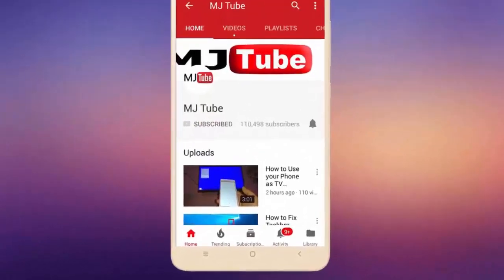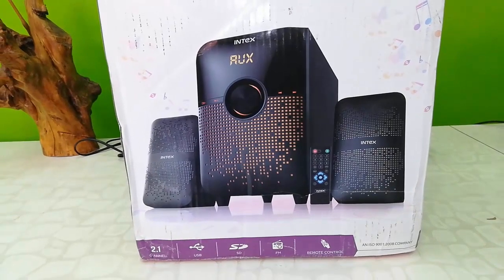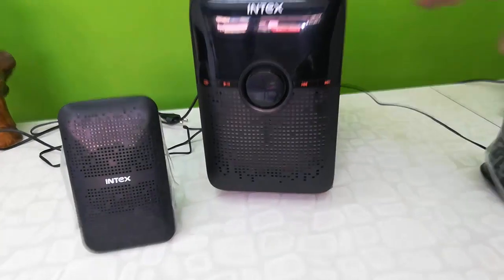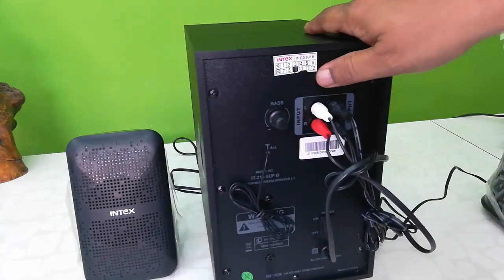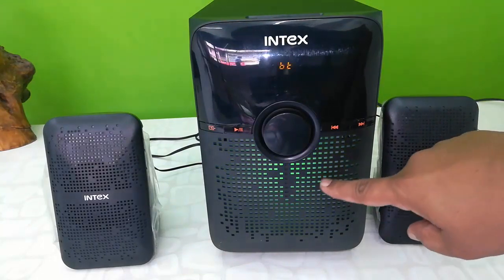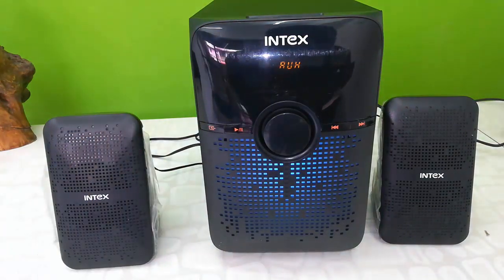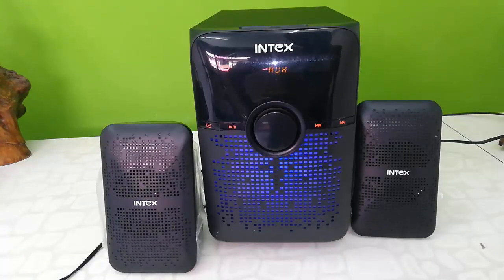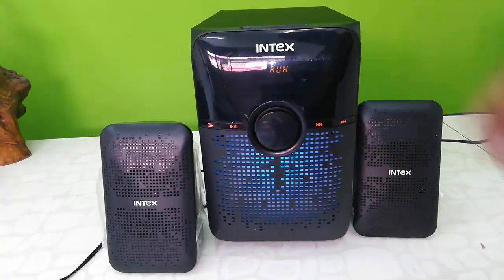Intex IT-213 Woofer Speaker Unboxing & Testing